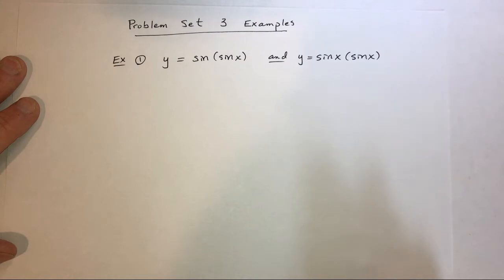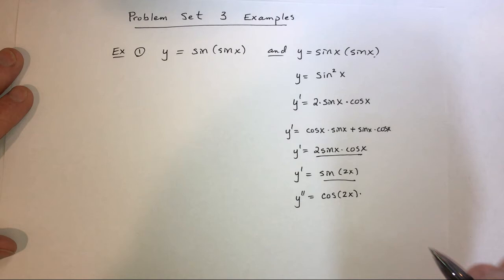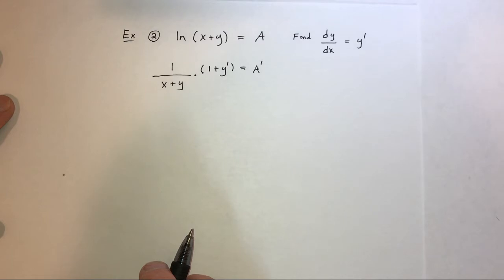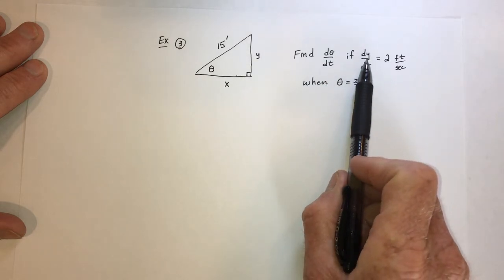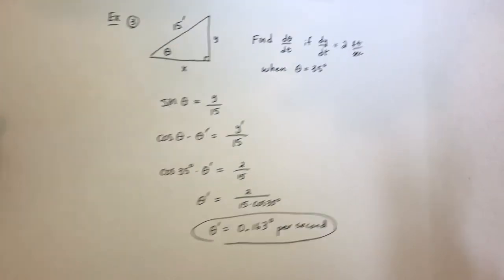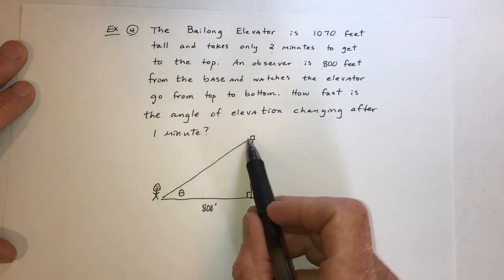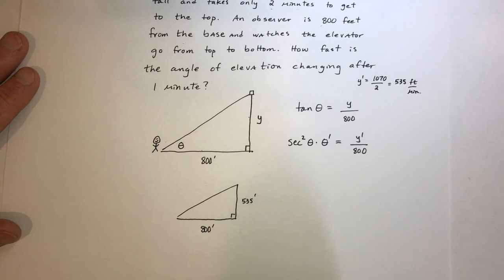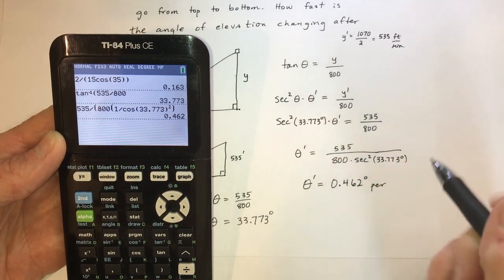Problem Set 3 Examples